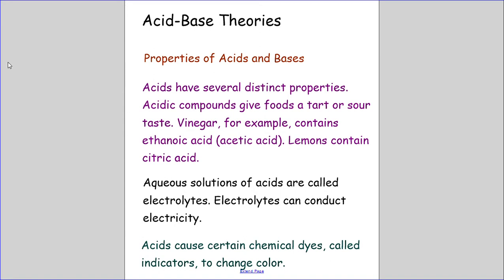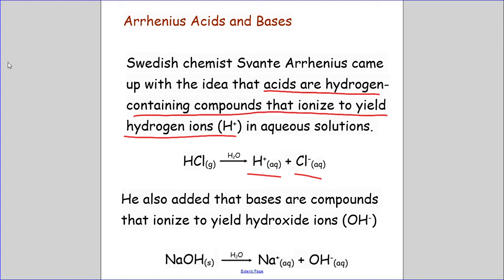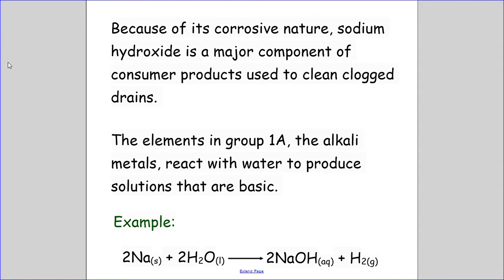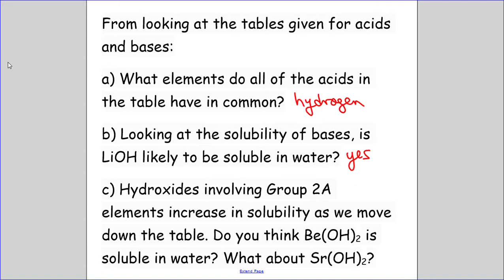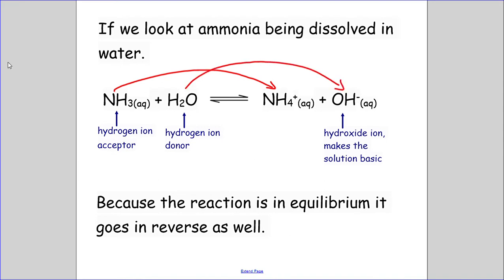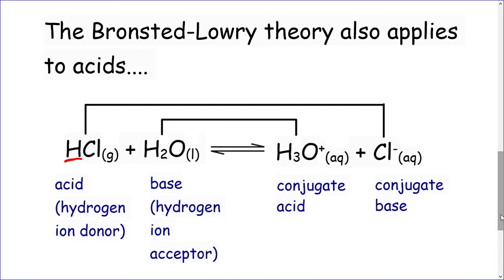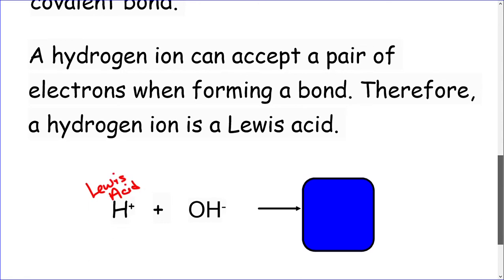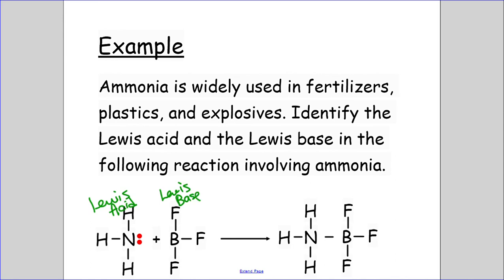Chemistry 122 - Acid Base Theories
An introductory video into acids and bases. For more information on this topic, please